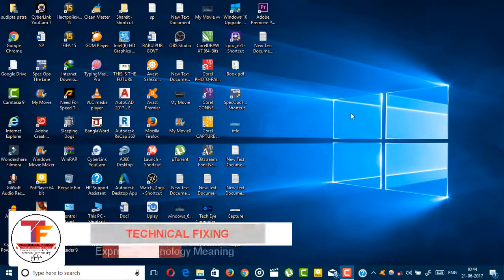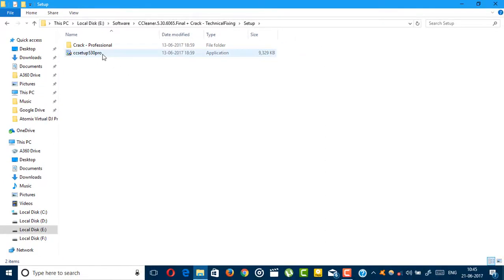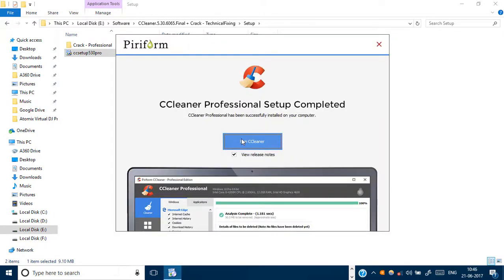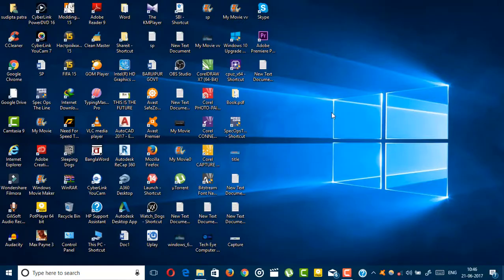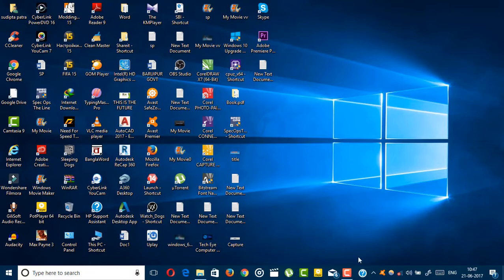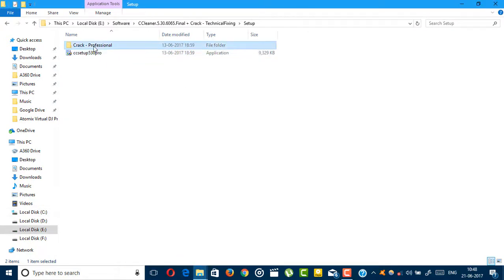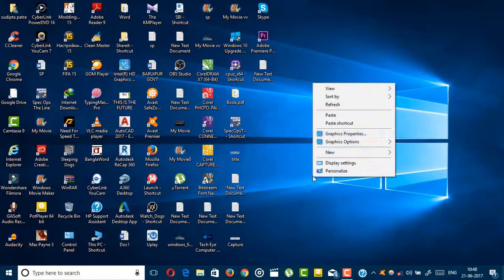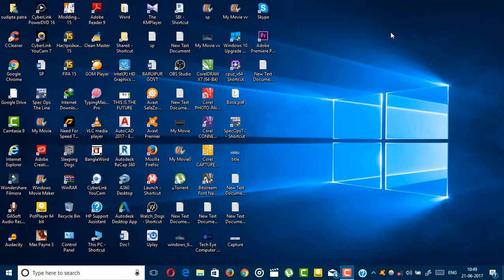CCleaner Pro Plus Cracked-License key- Free-Working Method-2017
How To Activate CCleaner Professional Plus SERIAL KEY 2017 Crack
CCleaner Pro Plus License Key Free 2017.